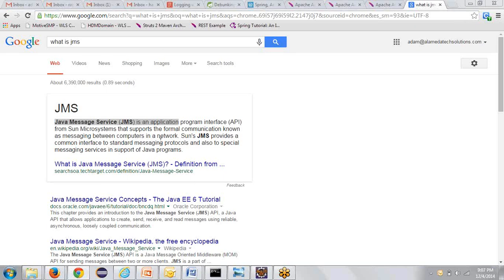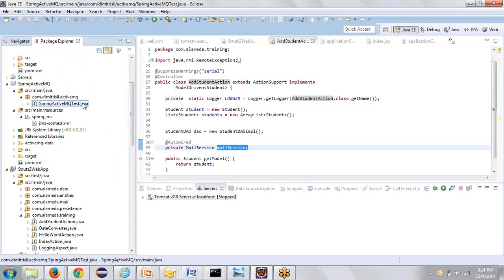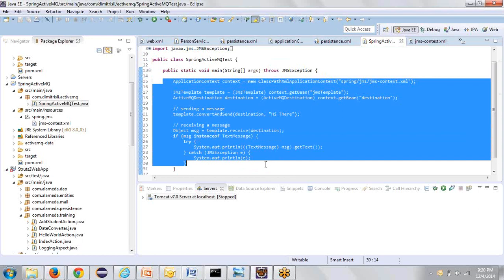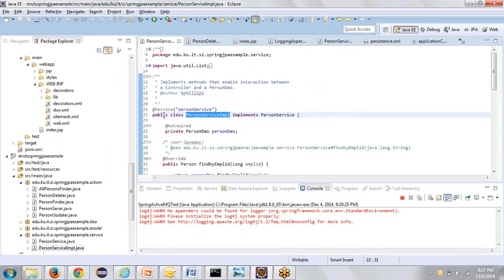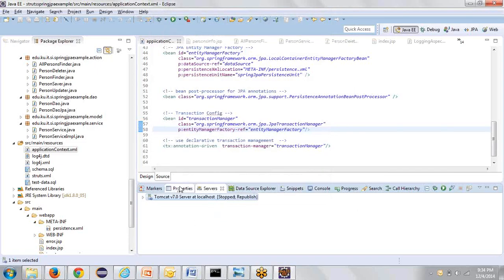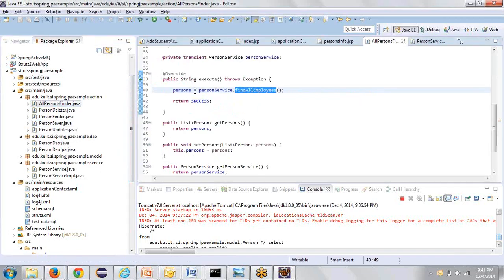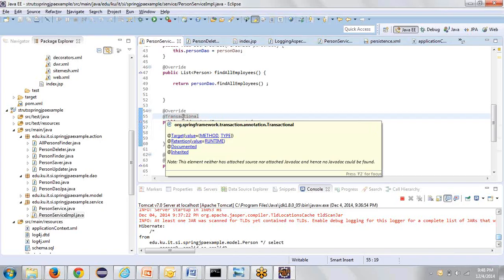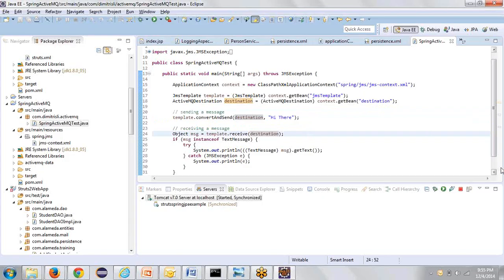JMS Spring Tutorial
Basic Spring JMS API